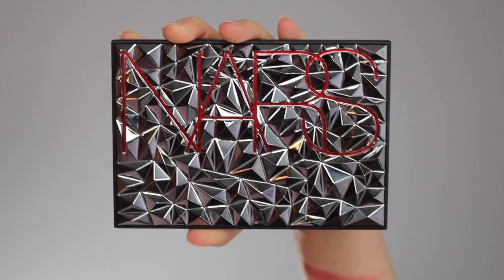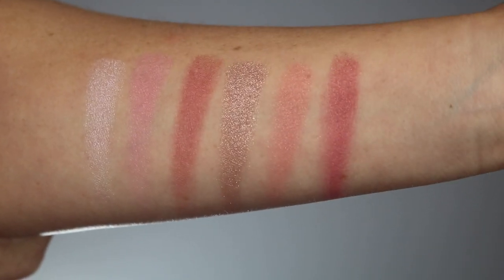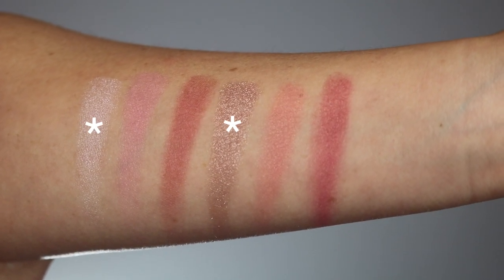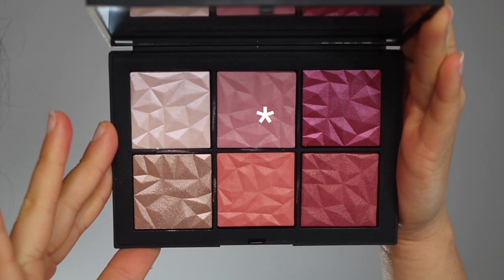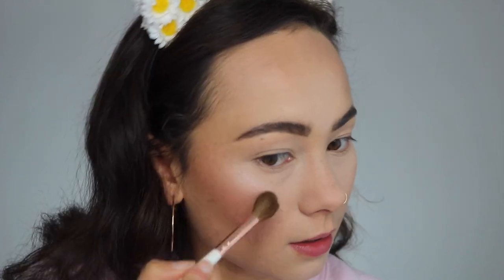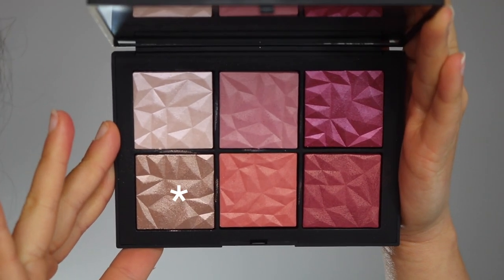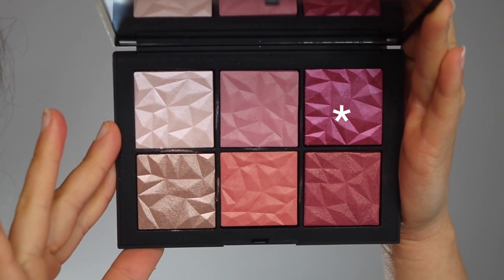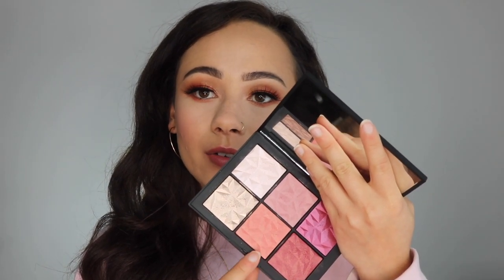NARS Hot Tryst Cheek Palette NEW 2018 Holiday | Review, Swatches & Demo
As soon as I saw this NARS palette, I KNEW I HAD TO HAVE IT! This cheek palette is a work of art, I am obsessed.

Also, I forgot to mention, the lasting power is amazing and it wore beautifully!

What I am Wearing:
- ABH Foundation Stick (Beige)
- Maybelline Instant Age Rewind (Fair)
- Marc Jacobs Tan-Tastic! O!mega Broze
- NARS Hot Tryst Palette
- Morphe Total Babe Lashes
- ABH Modern Renaissance Palette
- Charlotte Tilbury Supersonic Girl Palette
-Charlotte Tilbury Superstar Lipstick in Pillow Talk